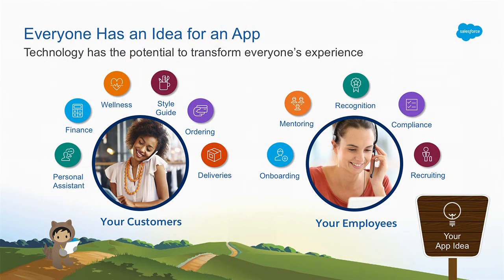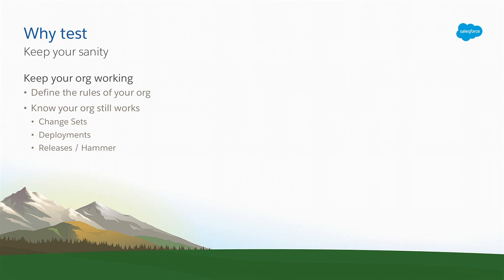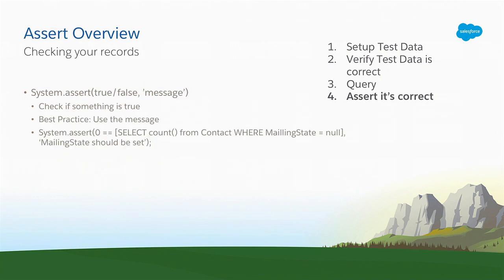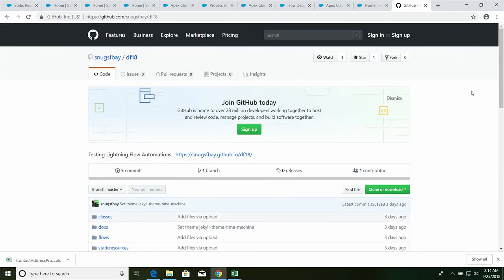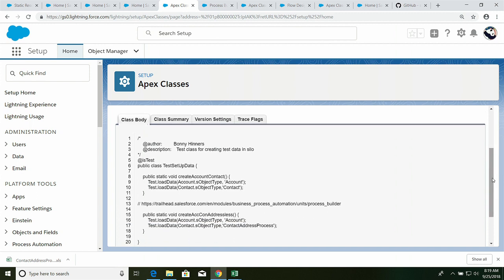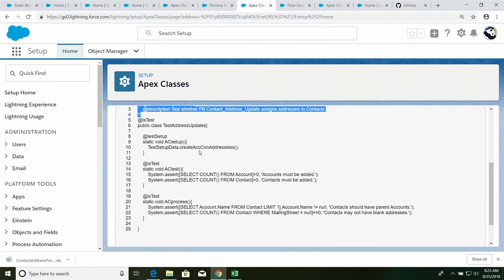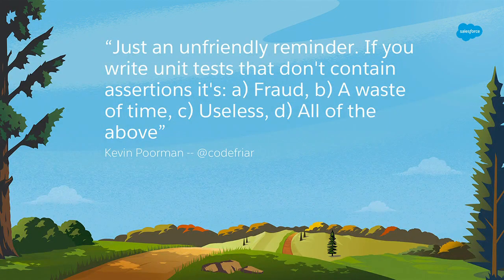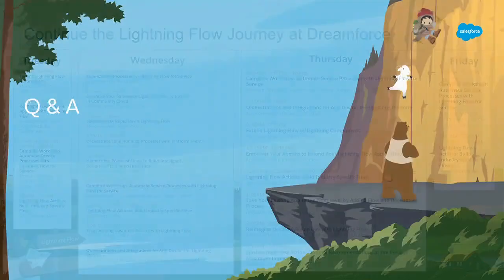Testing Lightning Flow Automations